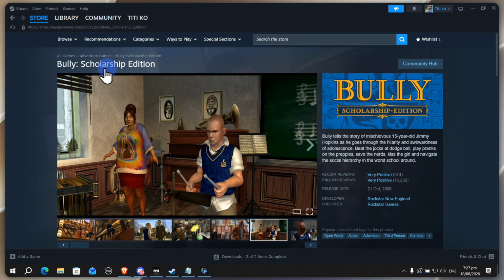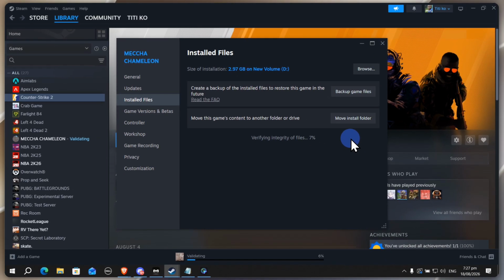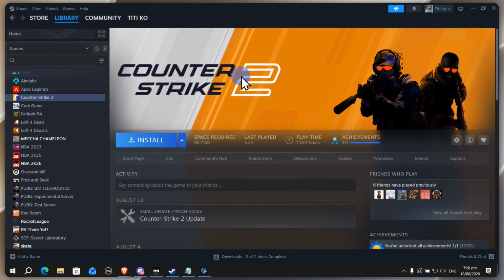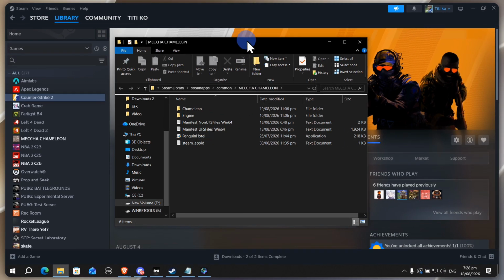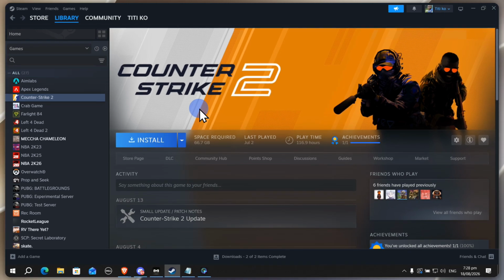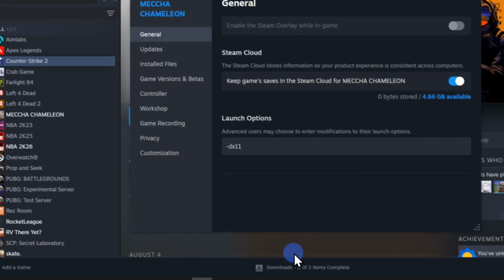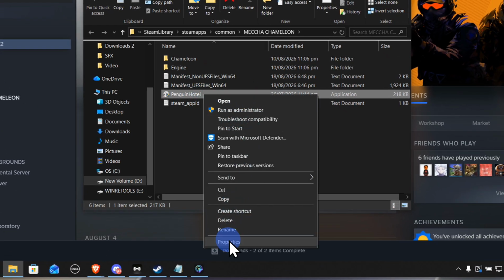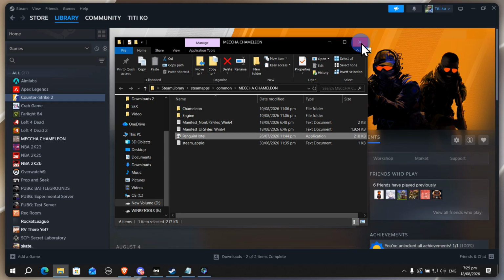How To Fix Bully on Steam PC 60 FPS Unlock, Enable Widescreen, Fix Crashes & Bugs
How To Fix Bully on Steam PC — Complete guide to unlock 60 FPS, enable widescreen and resolve crashes and bugs. This tutorial walks you through safe 60 FPS unlock methods, widescreen fix, crash fixes and simple bug fixes for Bully on Steam PC. Learn mod installation, resolution tweaks, compatibility patches, and settings adjustments to restore smooth performance and proper aspect ratio. No advanced tools required; step-by-step instructions help both beginners and experienced modders fix common issues.